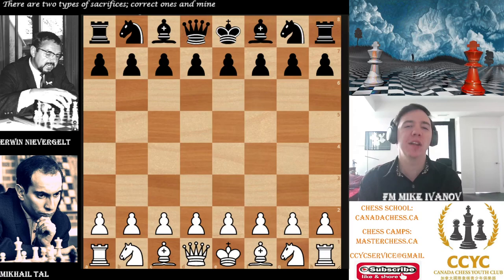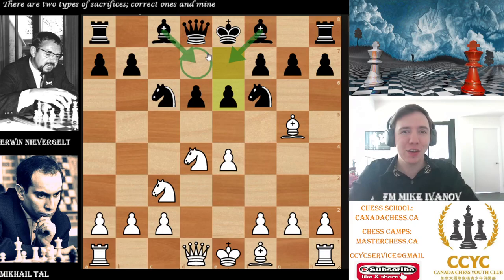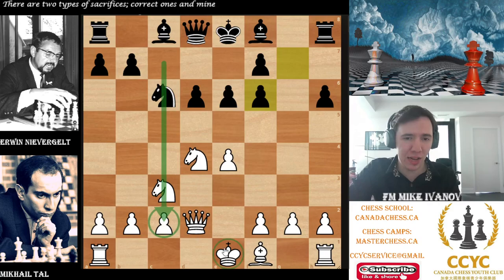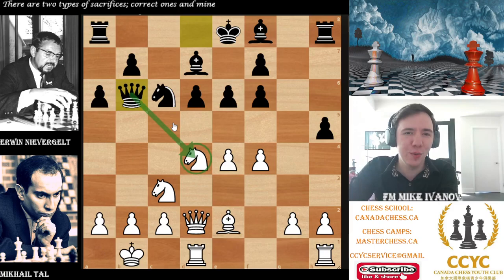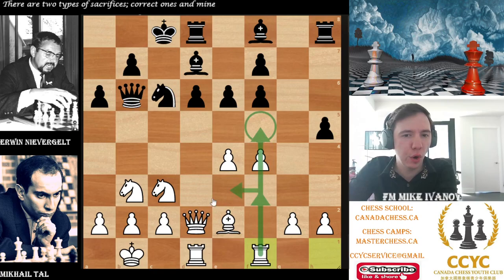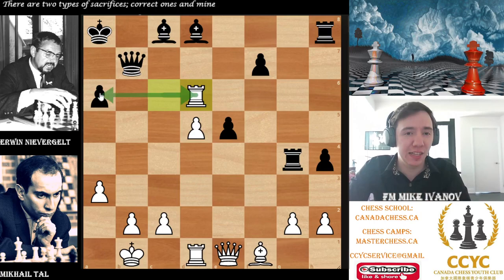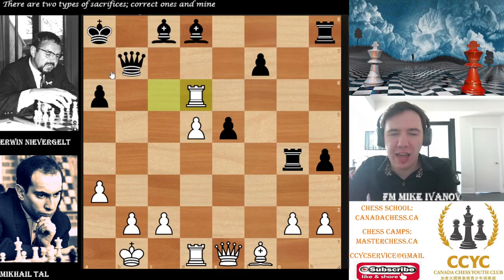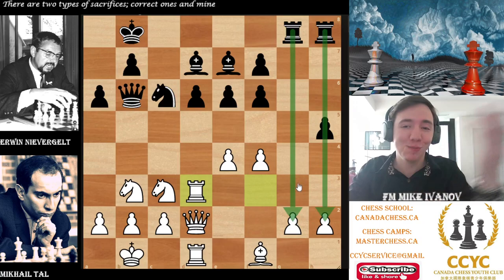"Innocent Little Chess Moves" || Tal vs Nievergelt || Chess Masters of the Past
The hard part of playing Tal was knowing when he was bluffing and when he wasn't, knowing when he was simply developing and when he was prepping deadly threats. In the following game Erwin never got the hang of Tal's "innocent" moves, leading to the ruin of his classical Sicilian. Note that it wasn't exactly Erwin's fault, as world-class players couldn't always recognize when they should stop Tal's ideas and when they weren't scary at all. After all the benefit of always attacking is scared opponents who see ghosts when there are none, and vice versa. Hope you can attack like Tal!

If you really really enjoy my videos, feel free to donate at the following link, as this does take some time to prepare

[Event "Zurich"]
[Site "Zuerich SUI"]
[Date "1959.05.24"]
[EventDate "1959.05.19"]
[Round "5"]
[Result "1-0"]
[White "Mikhail Tal"]
[Black "Erwin Nievergelt"]
[ECO "B63"]
[WhiteElo "?"]
[BlackElo "?"]
[PlyCount "73"]

1.e4 c5 2.Nf3 Nc6 3.d4 cxd4 4.Nxd4 Nf6 5.Nc3 d6 6.Bg5 e6 7.Qd2
h6 8.Bxf6 gxf6 9.O-O-O a6 10.f4 Bd7 11.Be2 h5 12.Kb1 Qb6
13.Nb3 O-O-O 14.Rhf1 Be7 15.Rf3 Rdg8 16.Bf1 Kb8 17.Rd3 Bc8
18.a3 h4 19.Qe1 Rg4 20.Nd5 exd5 21.exd5 Ne5 22.fxe5 fxe5
23.Na5 Bd8 24.Nc6+ Ka8 25.Rb3 Qc7 26.Rc3 bxc6 27.Rxc6 Qb7
28.Rxd6 Ra4 29.Rd3 Bc7 30.Rf6 Bd8 31.Rc6 e4 32.Rb3 Ba5 33.Qe3
Qa7 34.Qh6 Rd8 35.Bxa6 Bd2 36.Qf6 Qd7 37.Bxc8+ 1-0